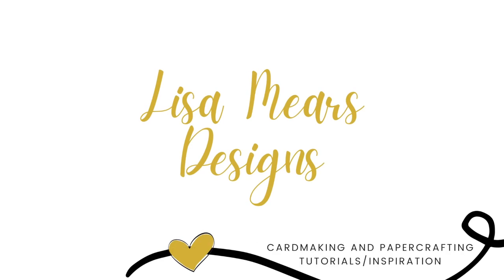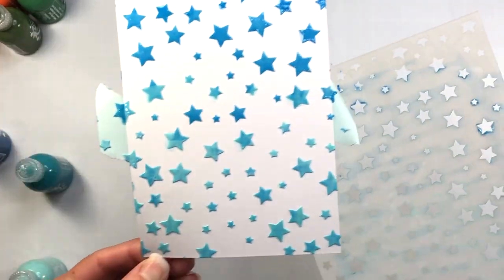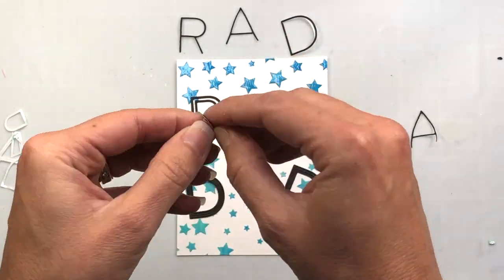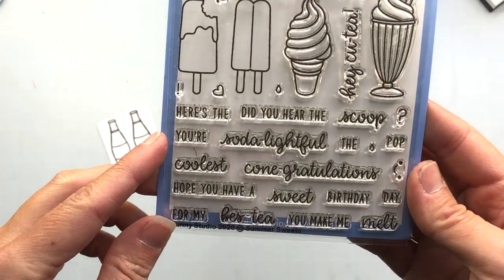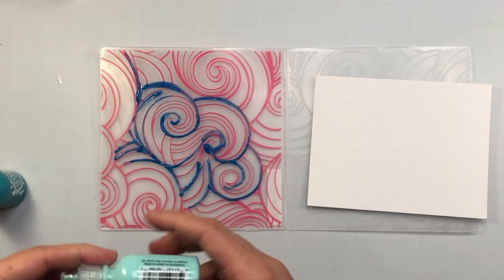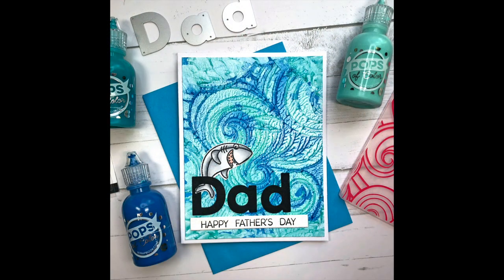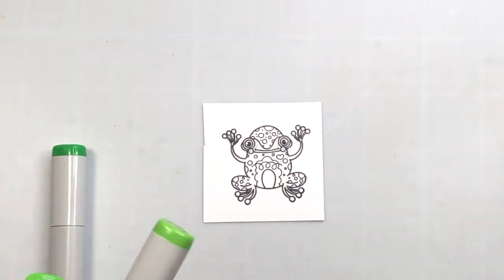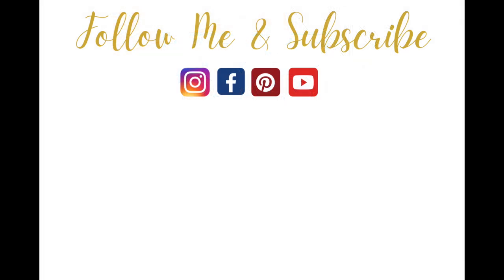Parade for Pops with Scrapbook.com | Using Pops of Color in Different Ways | Father's Day Cards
I'm joining @scrapbook in the Parade for Pops where myself, along with other designers, will show you different ways of using the Scrapbookcom Pops of Color on various Father's Day projects.

In my video, I will show you how I made all of my cards as well as show you different techniques for using Pops of Color in cardmaking. I'll show you how to use Pops of Color with stencils, embossing folders, stamps, and adding dimension to your cards.

POPS OF COLOR

Raspberry Kiss
Deep Orchid
Key Lime
Kelly Green
Olive
Summer Peach
Orange Squeeze
Coral Sunset
Rudolph Red
Royal Blue
Turquoise Waters
Sky Blue

STAMPS

EMBOSSING FOLDER

DIES:
Scrapbookcom Bold Basics Alphabet Dies - Upper & Lower

PAPER:

--Bristol Smooth Cardstock
--Spectrum Noir Ultra Smooth Cardstock (for Copic coloring)

Shark - C1, C2, C3, C4, C5, C6, R20
Frog - YG01, YG05, YG09
Soda Bottles - R22, R24, R27/E44, E47, E49, BOOOO

DIECUTTING MACHINE